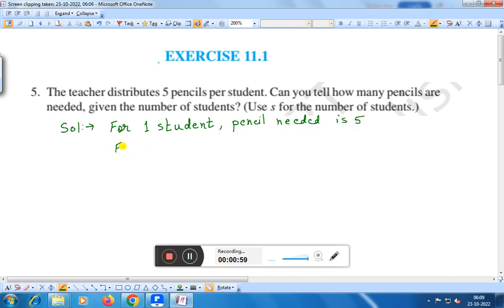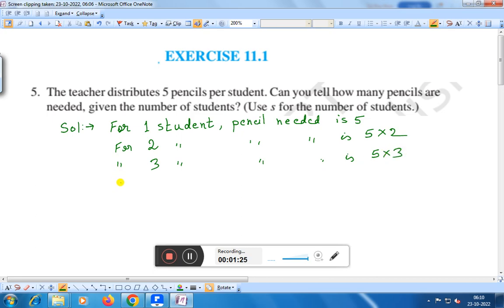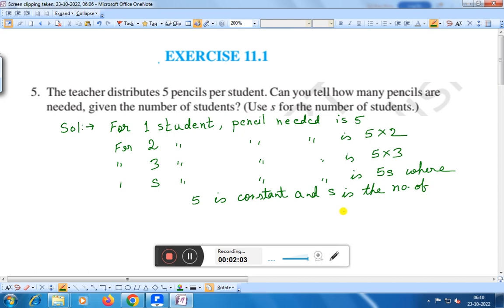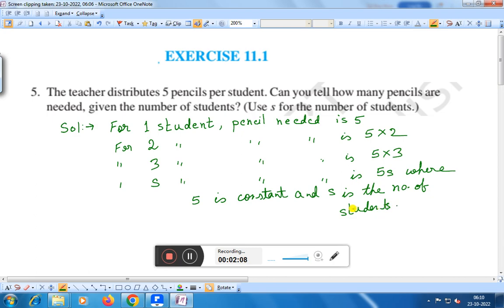EX-11.1 ,Q.NO- 5 CH-11,CLASS-6 ,ALGEBRA,MATHS,NCERT,CBSE